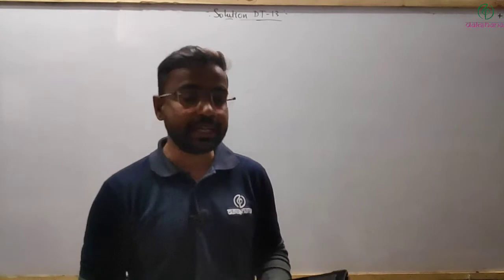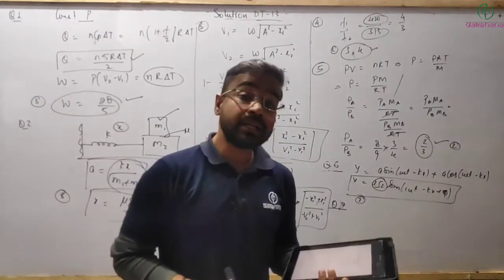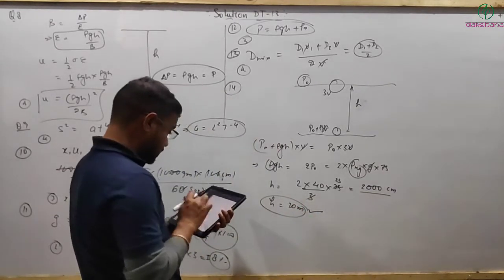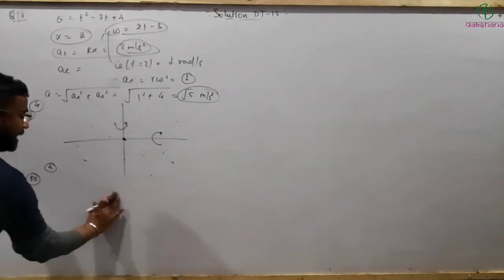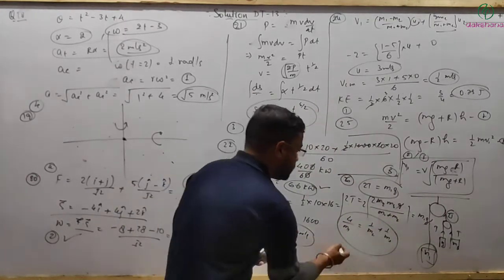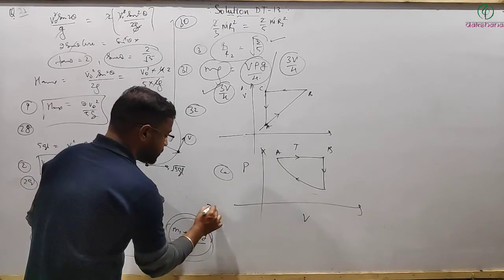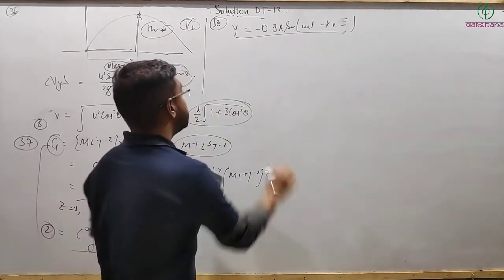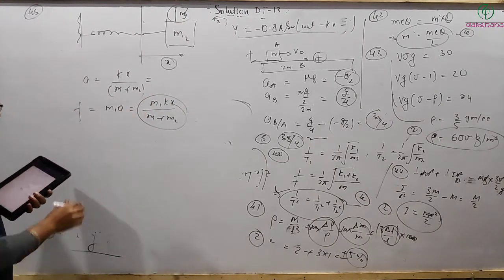NEET XI | Physics | DT 13 | Devendra